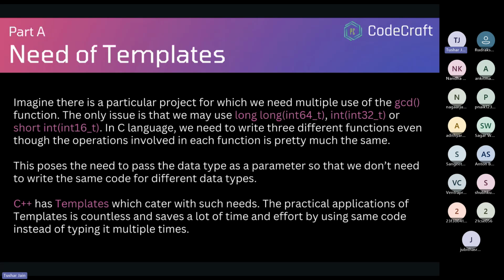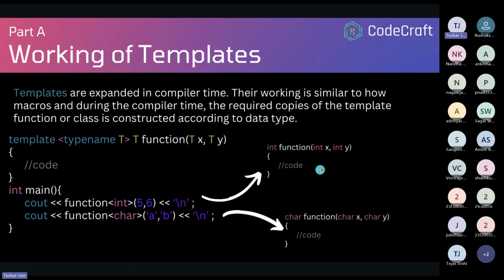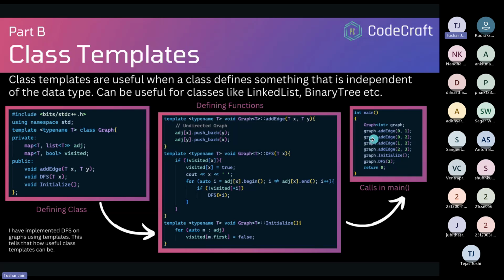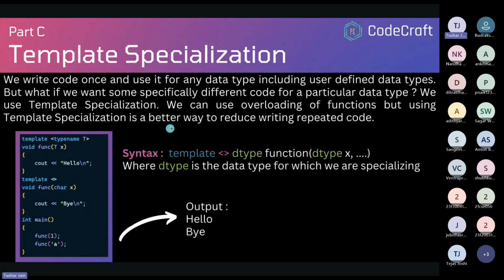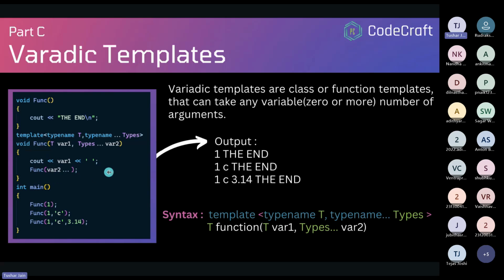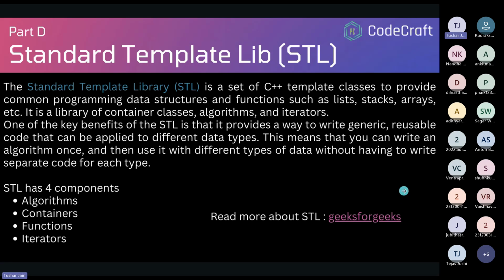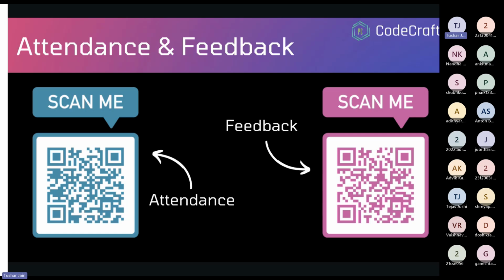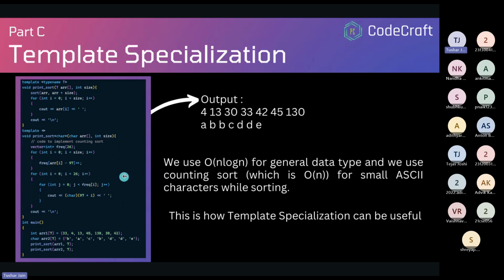Session 7 | CodeCrafts | Programming Club | Summer School 2024